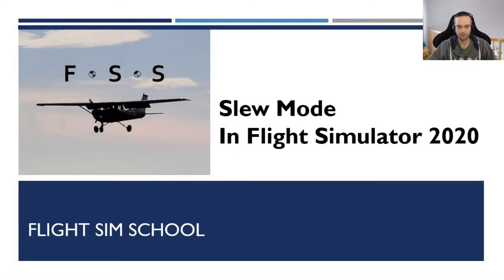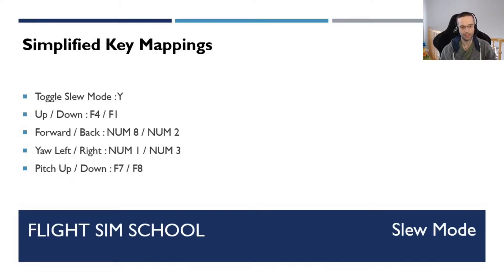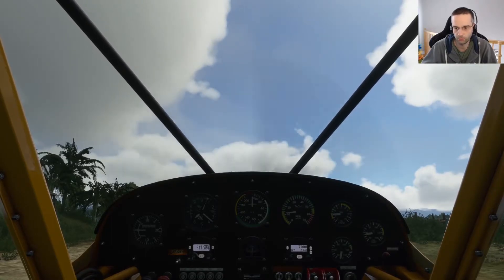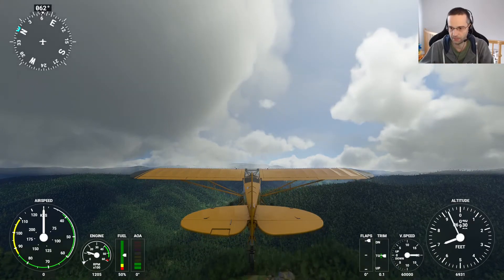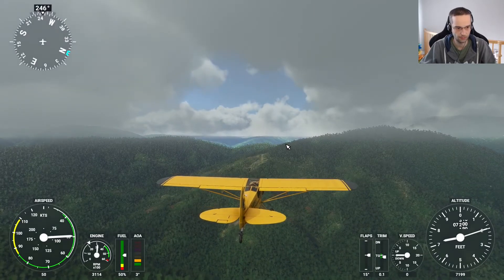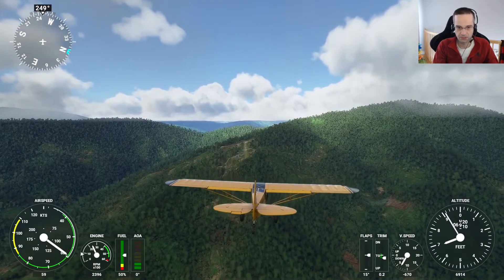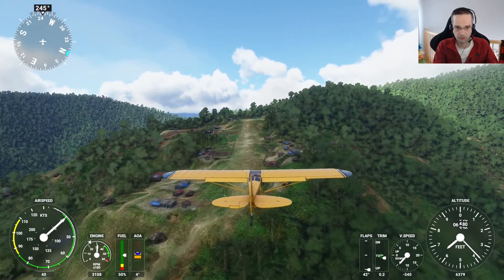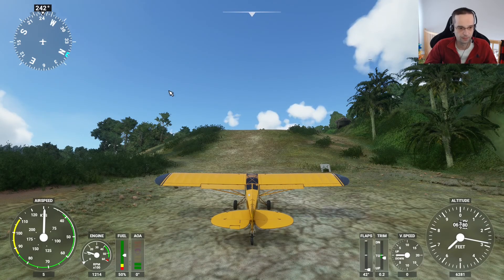Move Your Plane Anywhere with Slew Mode | Microsoft Flight Simulator Tutorial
Discover how to use slew mode to get your plane into position to practice any scenario, any time, without having to fly it there in the first place.

0:00 What is Slew Mode
0:33 Most Useful Slew Keys
1:28 Slewing Into Position
3:25 Saving the Flight
3:51 Landing Challenge Attempt
5:29 Wrap up